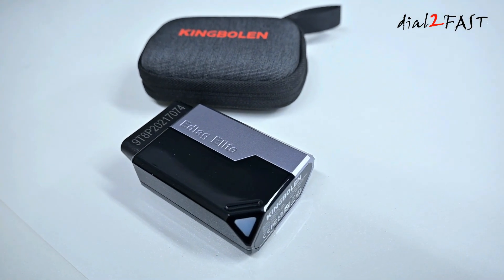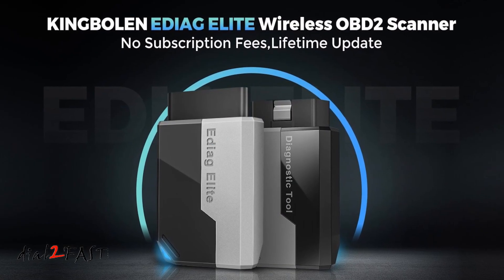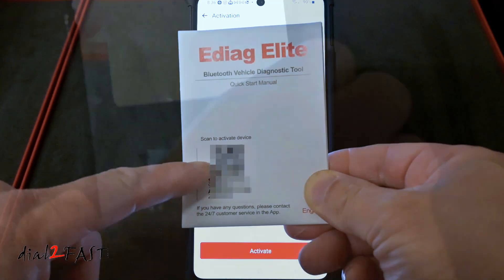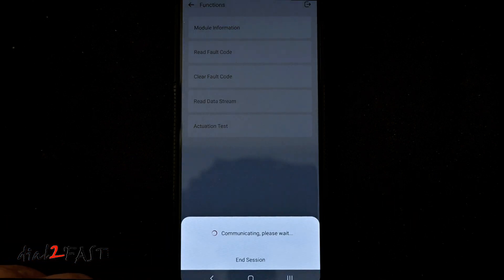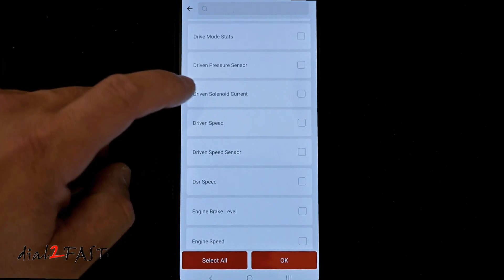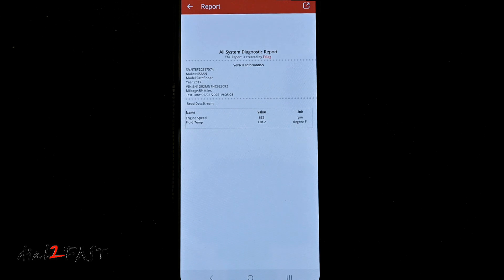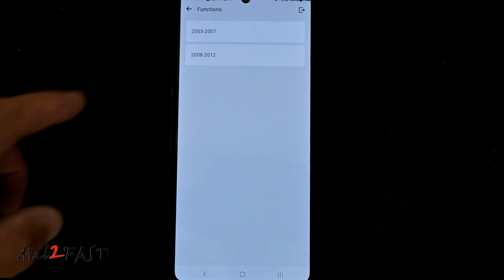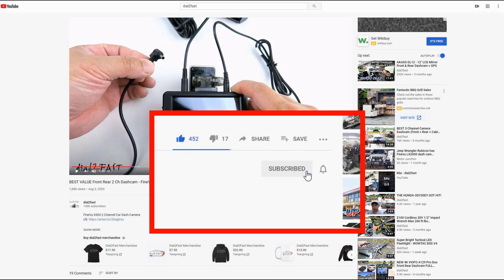BEST DIY OBD Scan Tool To Get | FREE Lifetime Update | Kingbolen EDIAG Elite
In this video I will review this affordable OBD scan tool. This is the Kingboen Ediag Elite. It works with the Ediag phone app and provides a mobile user interface giving you full diagnostic functions. This tool can read fault codes and reset it. You can also look at live data streams, and perform bi-directional functions. I will go over all the features on this device in this video.